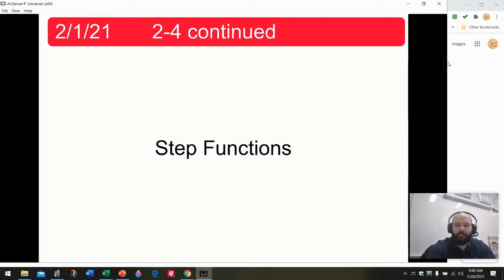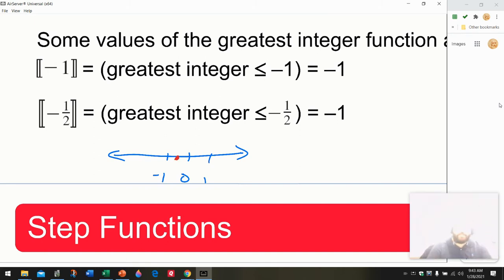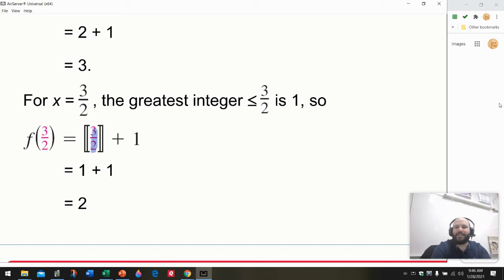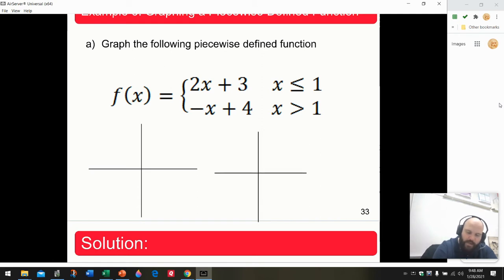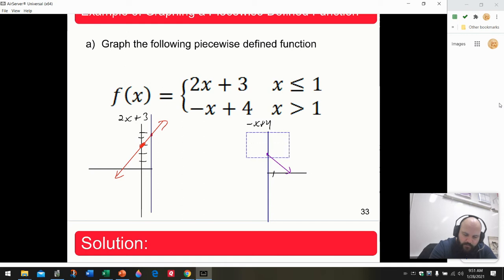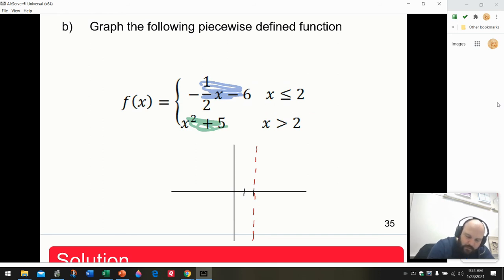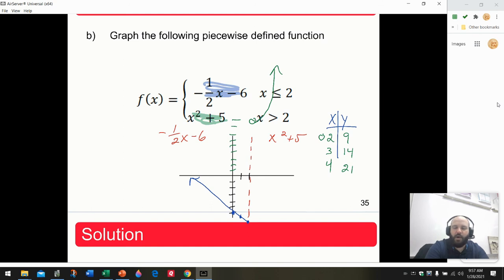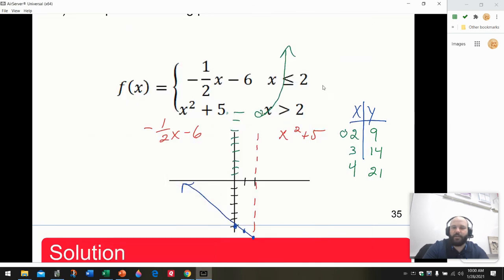Algebra III Chapter 2-4#2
evaluating greatest integer functions, graphing piecewise defined functions by hand and  by using
TI-83/ TI-84 graphing calculator